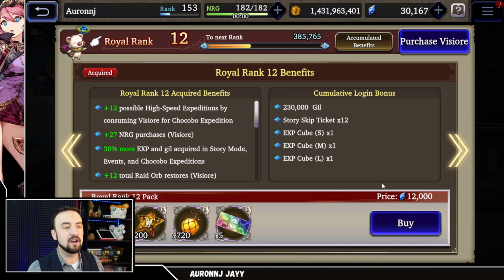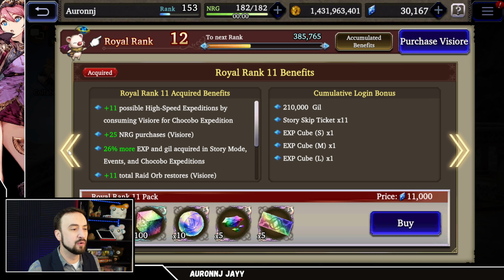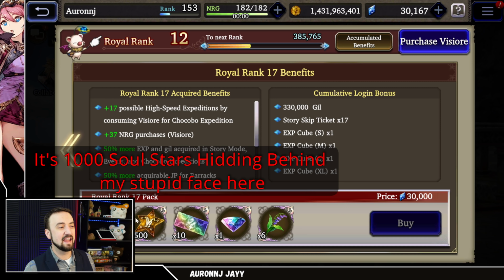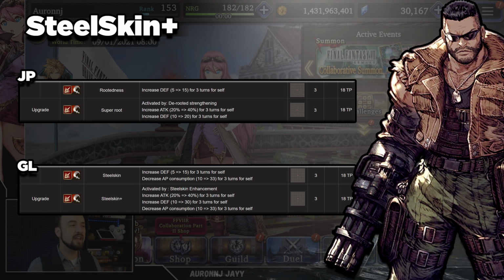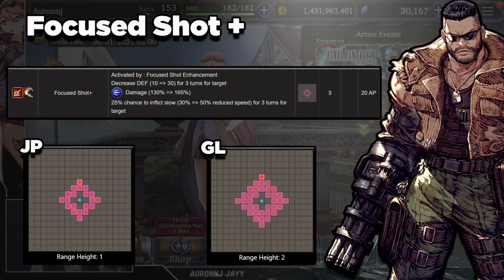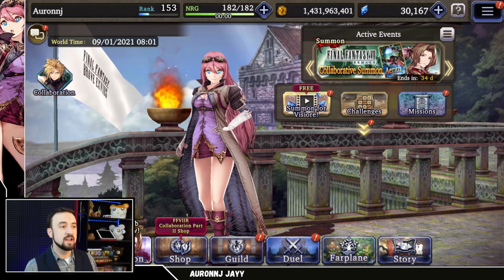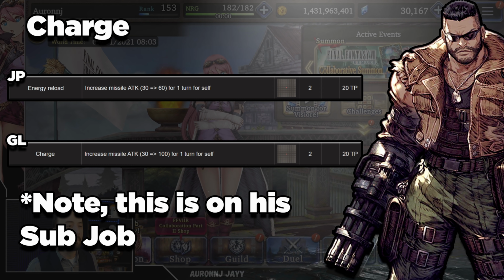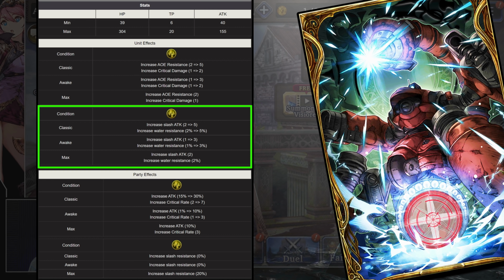BIG GUN GO SHOOOOOT! Barret, Cloud, and Royal Rank Rewards Get That Global Treatment (FFBE WoTV)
WoTV has long needed to change those royal rank rewards, and along with our regular dose of global upgrades we FINALLY caught RR reward updates.  So we will briefly talk about those, and look at exactly how much better Cloud and Barrett got today!